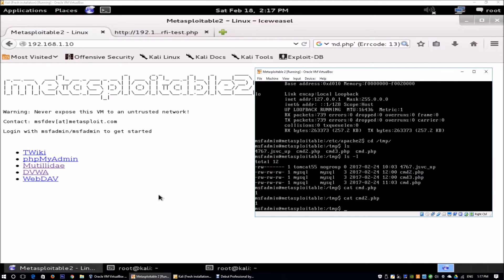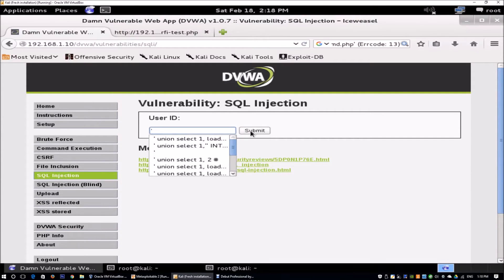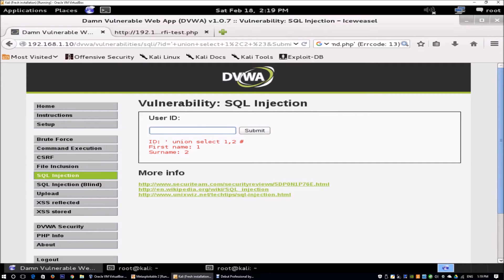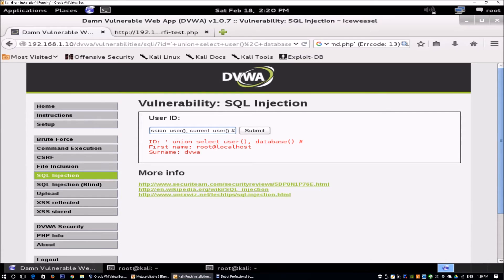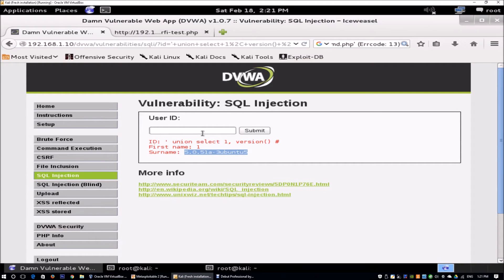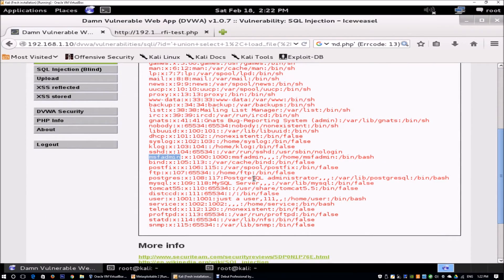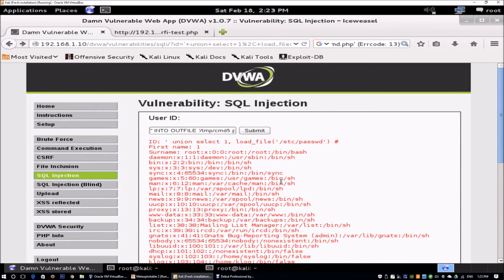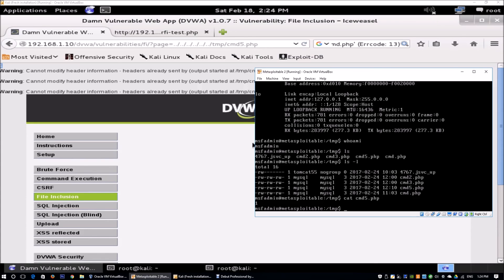SQL Injection Tutorial For Beginners